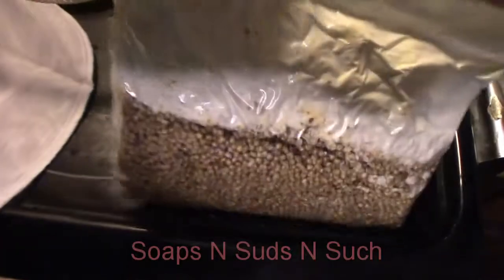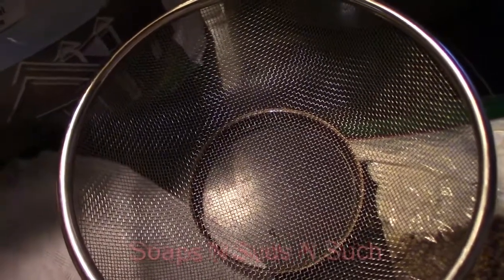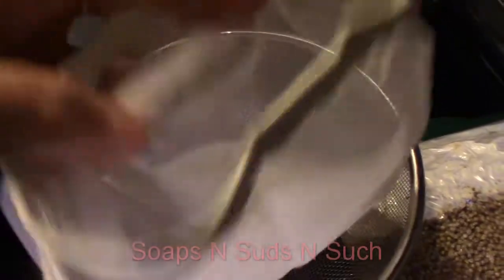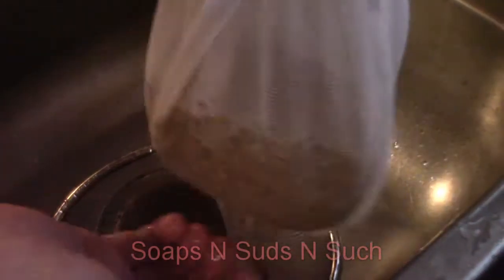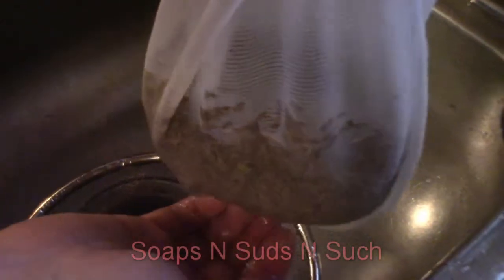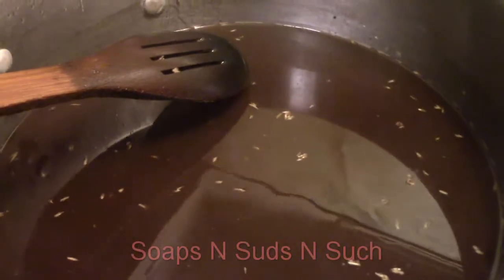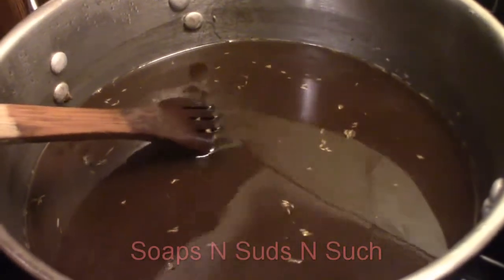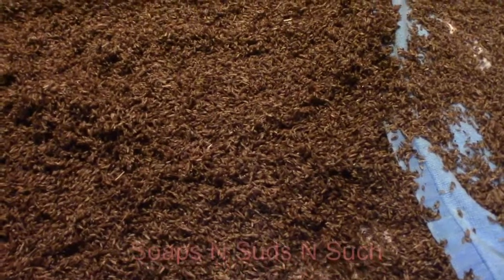Processing in a canner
Check out the link below to see where we got info on how to do our grain spawn